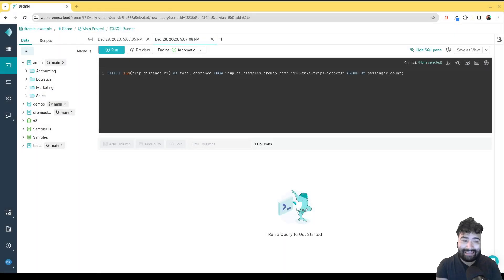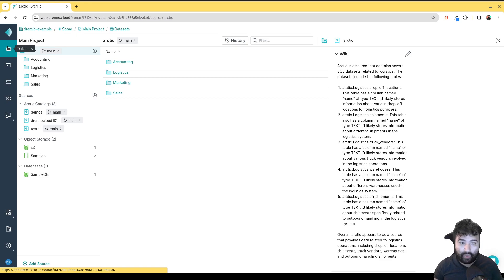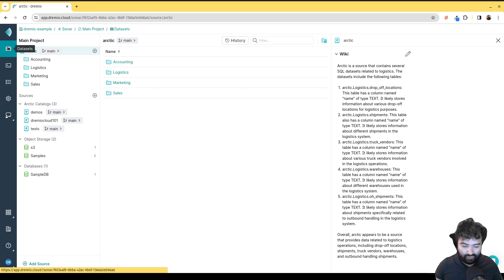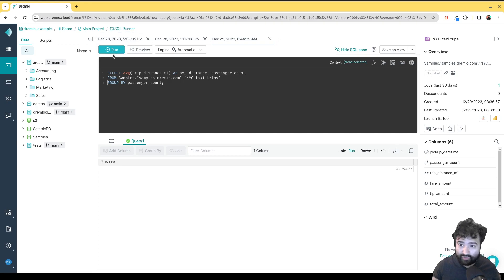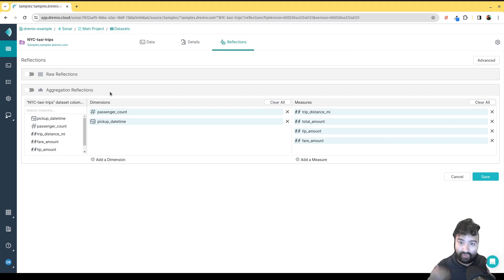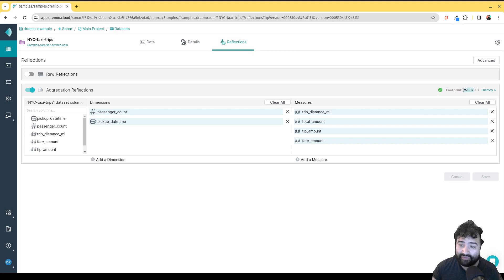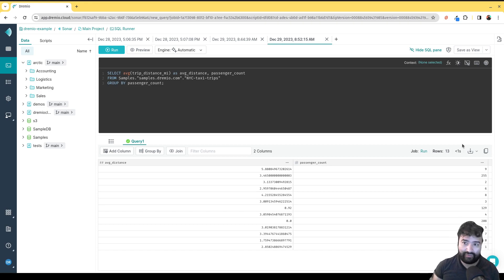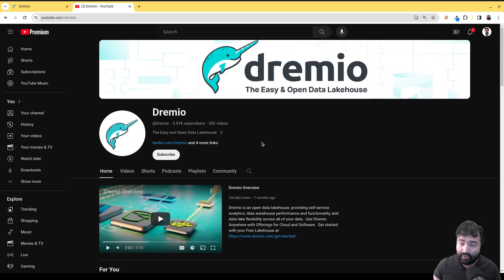Dremio Cloud 101 #5 - Dremio's Reflections (Speeding up Aggregations and Joins)